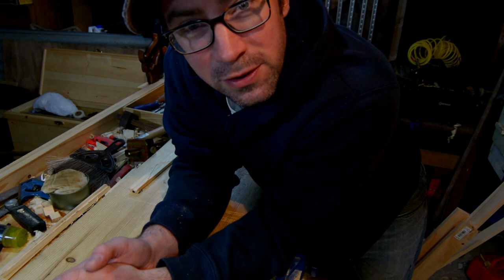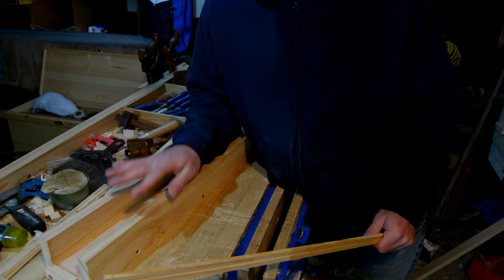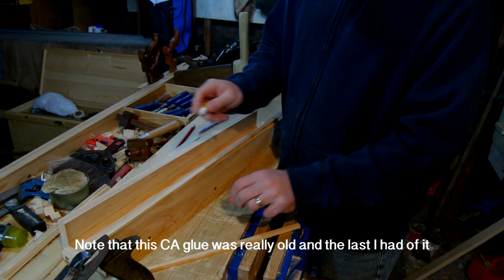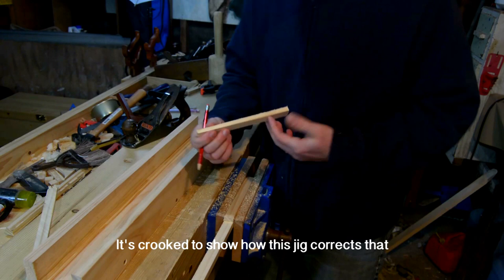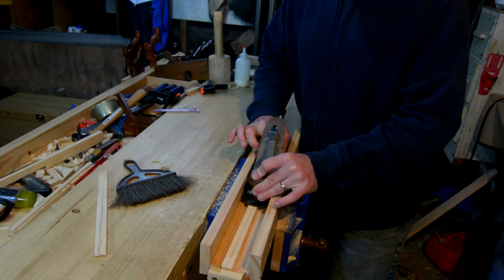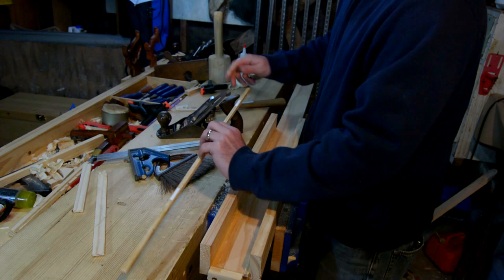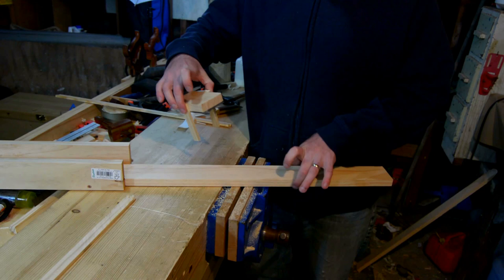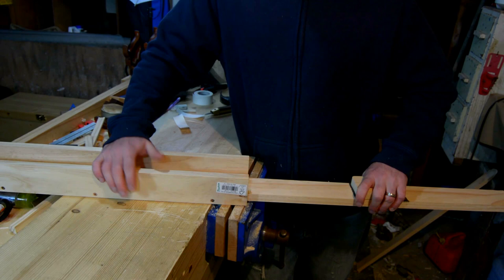My Hand plane Thicknessing Jig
This is my take on Paul Sellers hand plane thickness jig.  I'm showing it in detail for Bazzatron though I'm sure a few others were curious about it as well.

I will be adding to it to make it what I need but my take is this, 'it works but the few thin parts that I've made I probably could freehand plane them well enough in less time'.  Granted, if I was doing a lot of parts or veneer thicknesses, this would absolutely be the answer.

The video/plans for this use to be on Paul Sellers channel but I don't see it there anymore. I'm pretty sure it's still in the 'non membership' part of his website so you should check that.

Popular Woodworking has a pretty slick one that for the life of me I can not find right now. So, I may be wrong and that it's some other magazine/website that I ran across... ugh.  I'll find it in time

And the other gentleman on youtube that made an adjustable one that's very slick (he has three versions of it):

I'll also point you to RenaissanceWW as he was mentioning one he was drawing up in the comments.